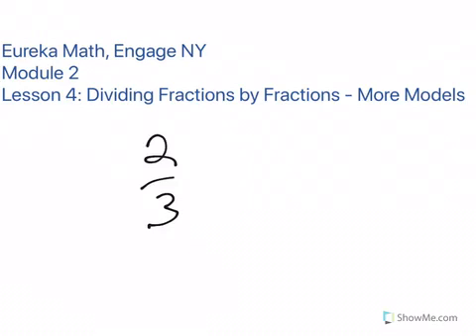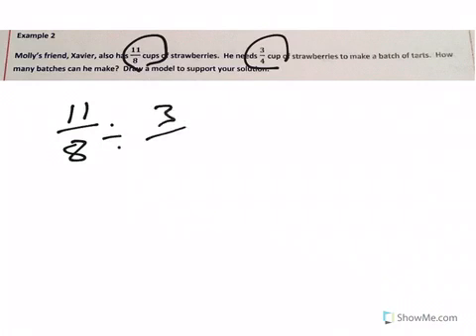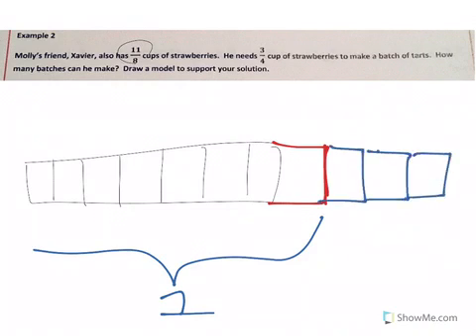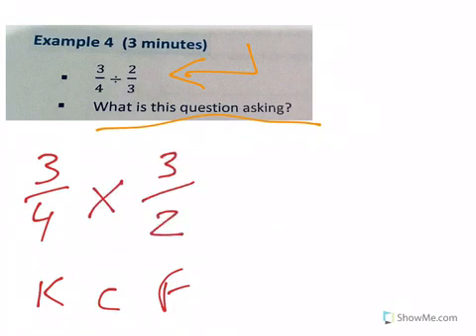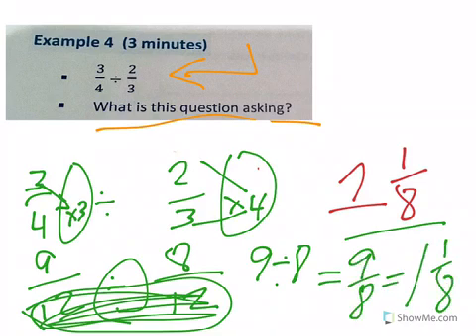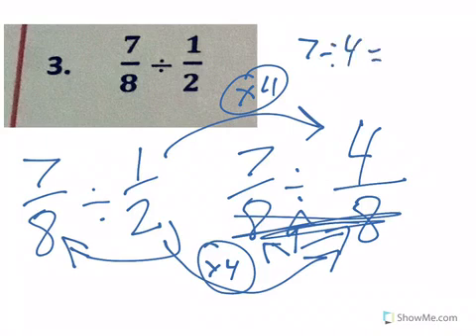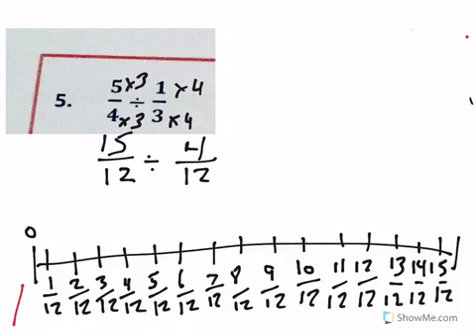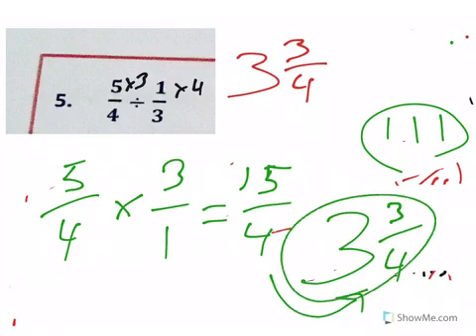Mr. Quick Grade 6 Module 2 Lesson 4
Division of a Fraction by a Fraction - More Methods